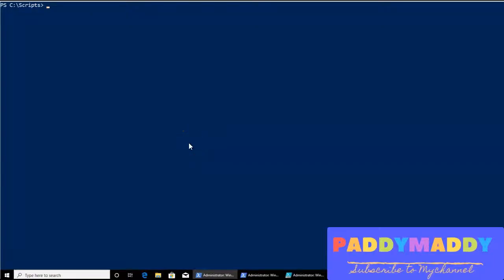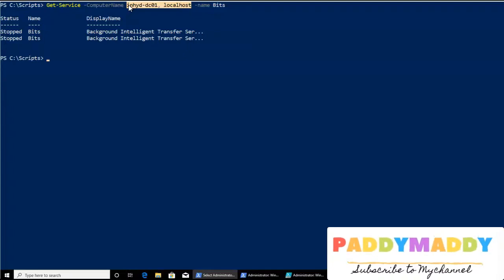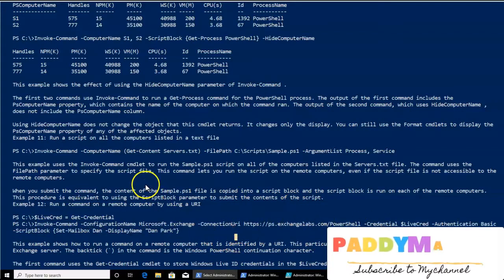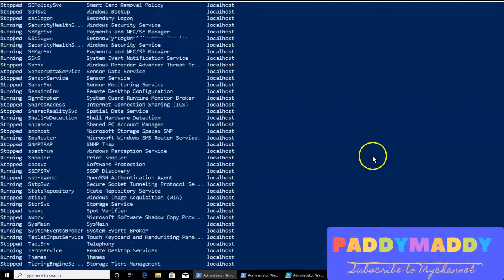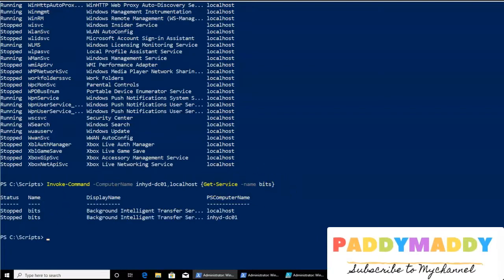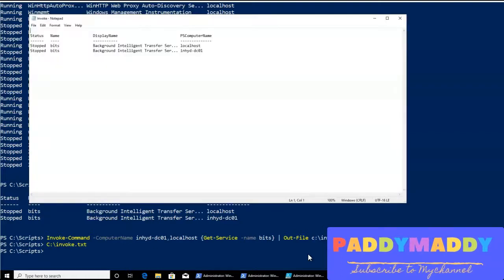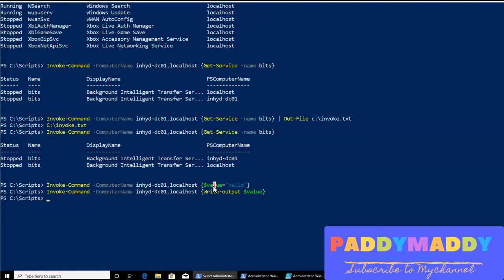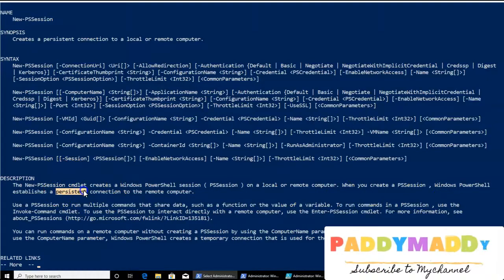PowerShell to Invoke Commands to multiple Servers computers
computers with Invoke-Command
how to invoke remote Powershell Script
How to run PowerShell commands on remote computers
How do I run a PowerShell script remotely ?
What is invoke-Command in PowerShell ?
How do you execute a PowerShell Command remotely?
Invoke-Command The Best Way to Run Remote Code
PowerShell Remoting Invoke-Command for Troubleshooting Purposes
How to execute Windows Powershell Command Remotely